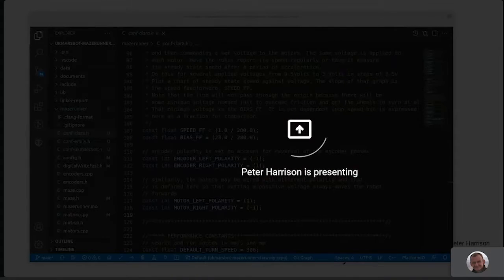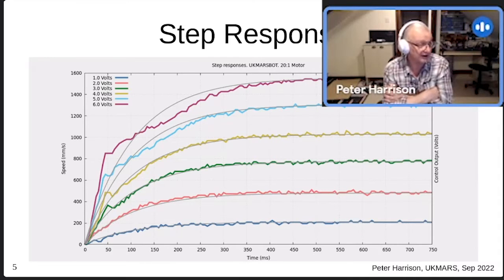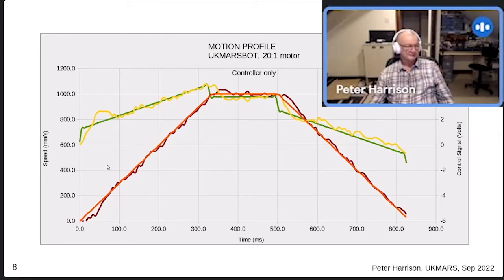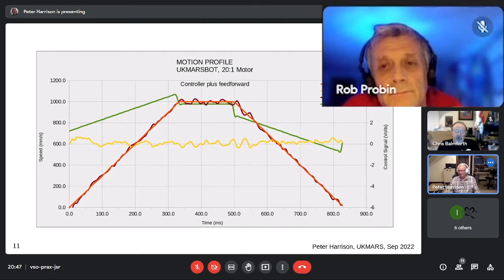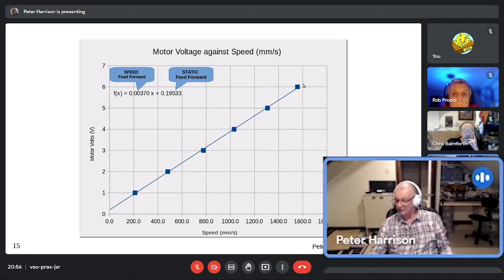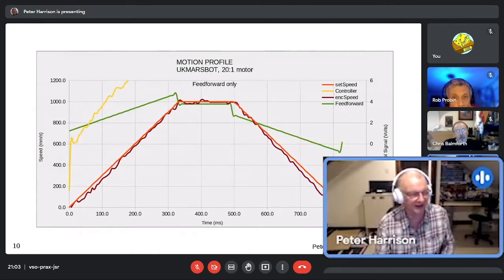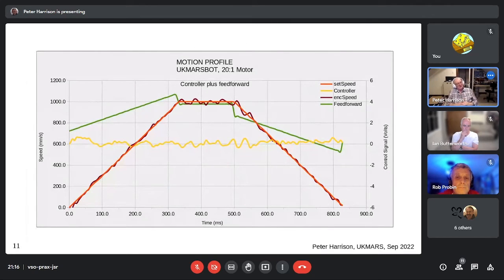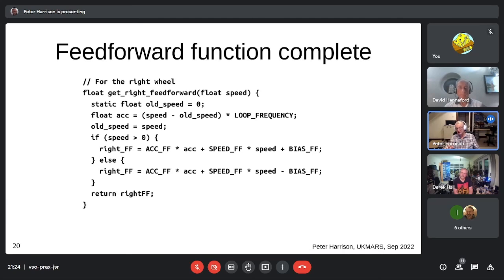Feeding your robot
Peter Harrison presents this month's UKMARS topic, how to use feed-forward to increase the accuracy and resilience in motor PID control loops.